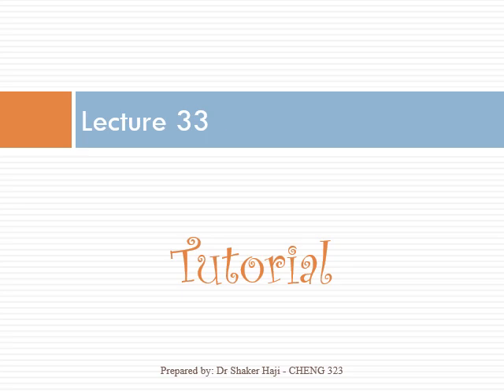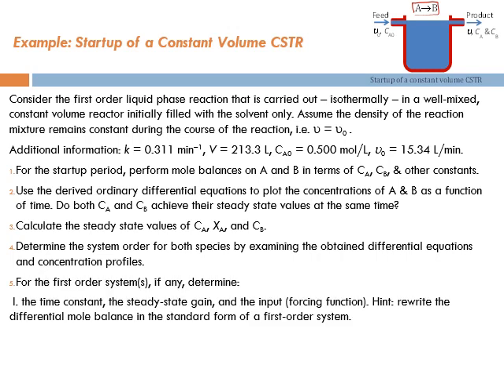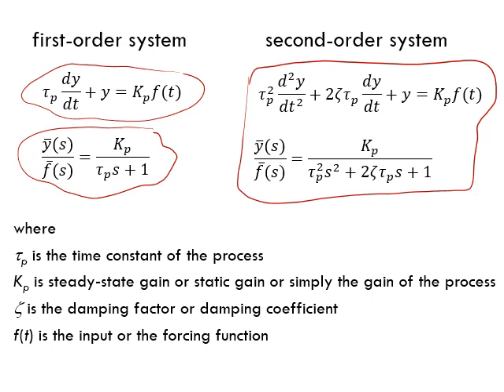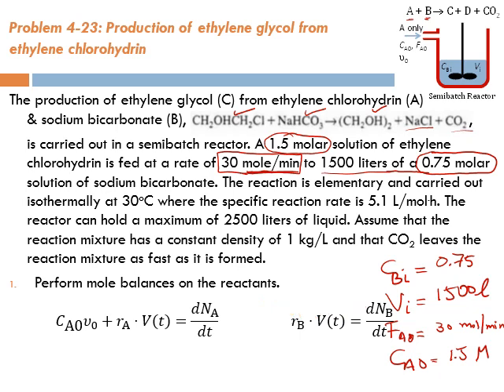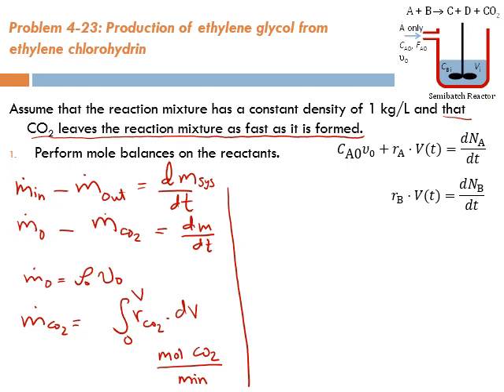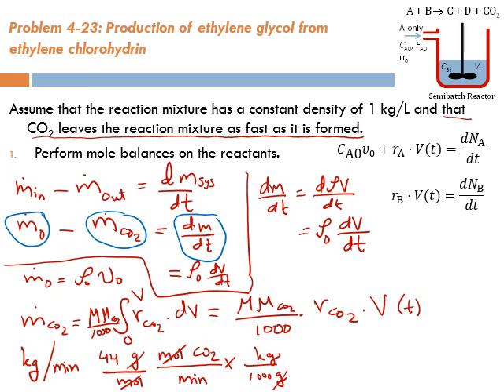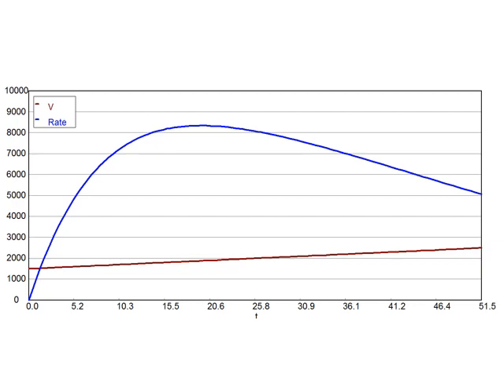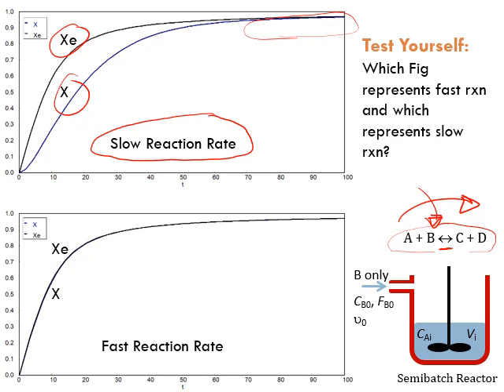Lecture 33, Chapter 4, Isothermal Reactors - Tutorial: Unsteady State Operation of Tank Reactors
This tutorial is part of “Chemical Reactor Design” course and discusses the unsteady state operation of tank reactors:
- Startup of a Constant Volume CSTR
- Problem 4-23: Production of ethylene glycol from ethylene chlorohydrin
Ref: “Elements of Chemical Reaction Engineering, 4th ed.” by H. Scott Fogler.